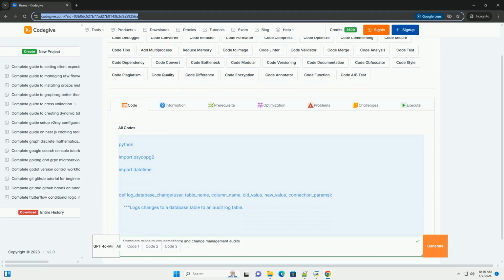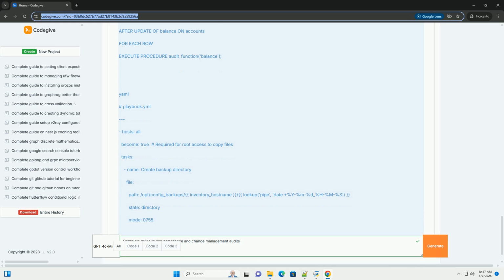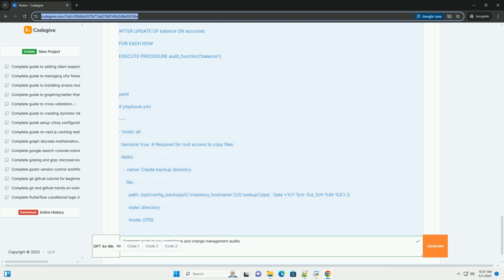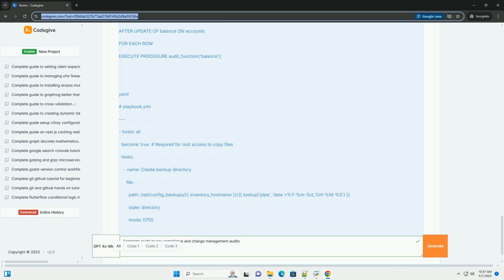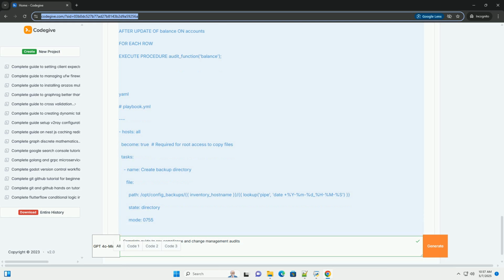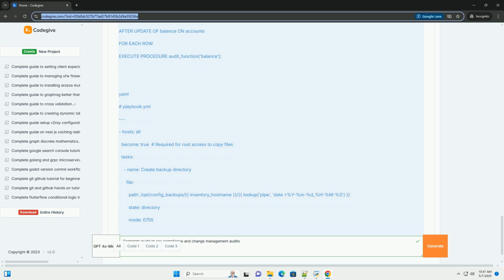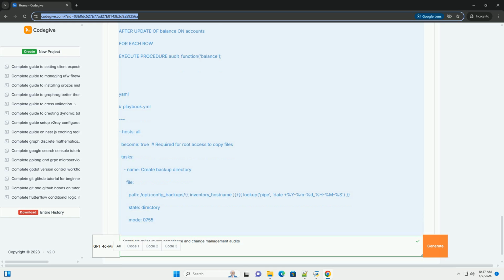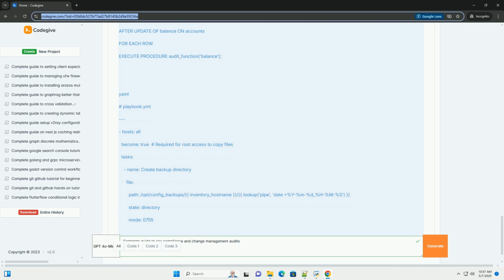Complete guide to sox compliance and change management audits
a complete guide to sox compliance and change management audits (with code examples)

the sarbanes-oxley act (sox) of 2002 is a u.s. federal law designed to protect investors from fraudulent accounting practices by corporations. it mandates specific internal controls and procedures to ensure the accuracy and reliability of financial reporting. a key area of sox compliance is **change management**, which refers to the process of controlling and documenting changes made to it systems, applications, and infrastructure that impact financial reporting.

this comprehensive guide will walk you through the core concepts of sox compliance, the role of change management, and how to prepare for and pass change management audits. we'll also include code examples to illustrate how automation and proper logging can aid in achieving and maintaining compliance.

**i. understanding sox and its relevance to it change management**

**a. core principles of sox:**

sox primarily focuses on the following:

*   **section 302: corporate responsibility for financial reports:** requires ceo and cfo to personally certify the accuracy of financial reports. they are held responsible for internal controls.
*   **section 404: management assessment of internal controls:**  requires companies to assess and report on the effectiveness of their internal controls over financial reporting. this is arguably the most impactful section for it departments.
*   **section 906: corporate responsibility for financial reports (criminal penalties):**  establishes criminal penalties for executives who knowingly sign off on false or misleading financial statements.

**b. why it change management is crucial for sox compliance:**

changes to it systems can directly impact financial reporting.  for example:

*   **database schema changes:** could alter how financial data is stored or retrieved, potentially leading to errors or fraud.
*   **application code updates:** might introduce bugs or vulnerabilities that comp ...

SOX compliance
 change management audits
 Sarbanes-Oxley Act
 internal controls
 financial reporting
 risk management
 audit procedures
 regulatory compliance
 documentation standards
 control assessment
 governance frameworks
 audit trail
 compliance training
 process improvement
 organizational change